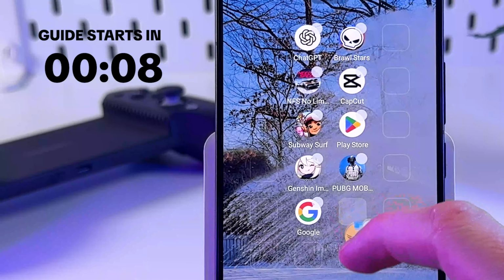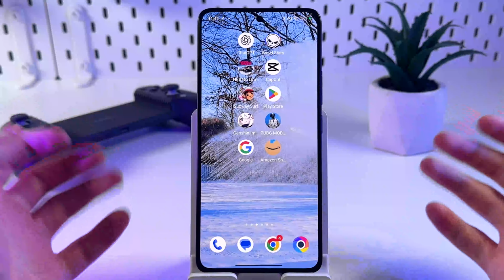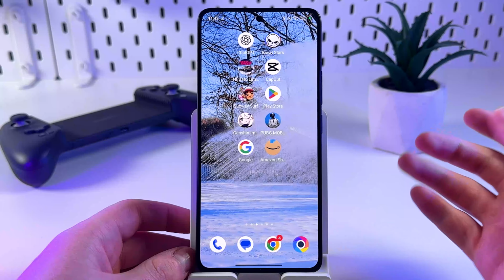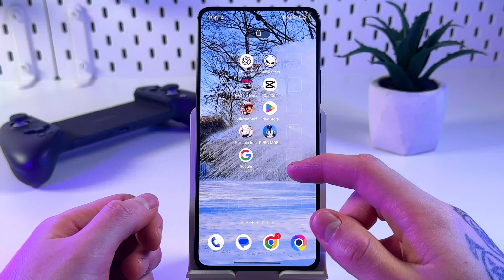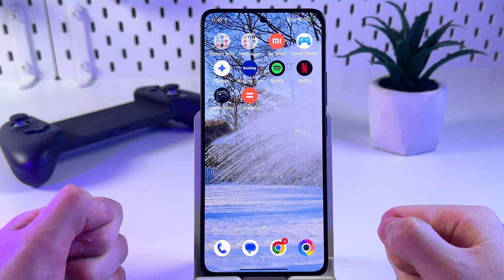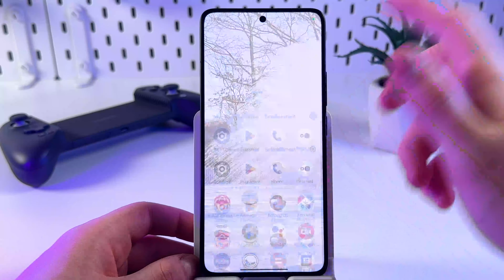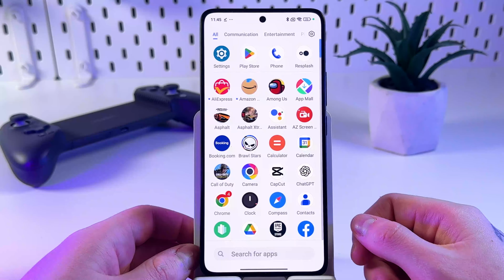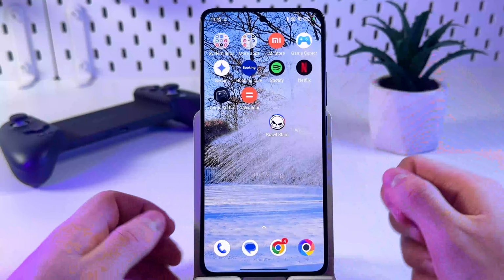How to Easily Move and Organize Apps on Your Android Home Screen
Ever struggled with organizing your apps on your Android device or wondered how you can rearrange them to suit your style better? In this video, I walk you through the simple steps of moving apps on your home screen and adding new ones. Discover tips to ensure you don't accidentally delete an app while rearranging and learn how to effectively manage your app drawer. My easy, straightforward guide will help you customize your phone like a pro! Make sure you don't miss my handy hints on getting the most out of your Android device's functionality.

This video also covers the following topics:
- Easy Guide to Rearranging and Managing Apps on Android
- Android Tutorial: How to Efficiently Move and Rearrange Apps
- Organizing Your Android: Step-by-Step Process on Moving Apps